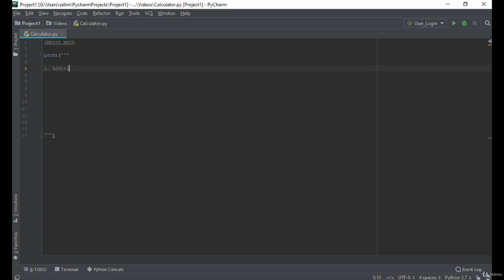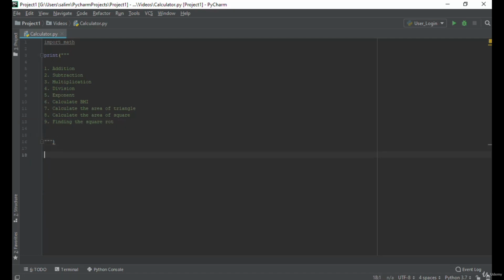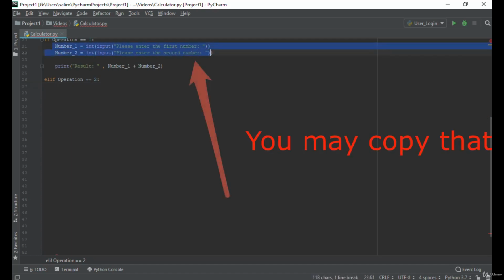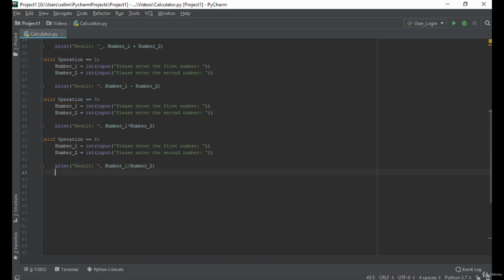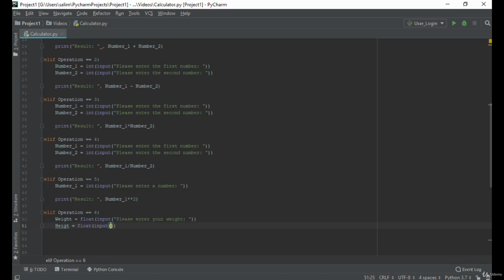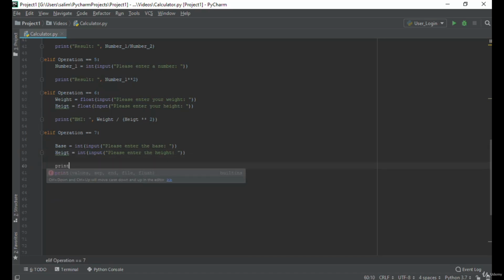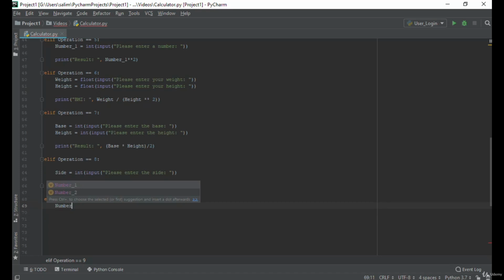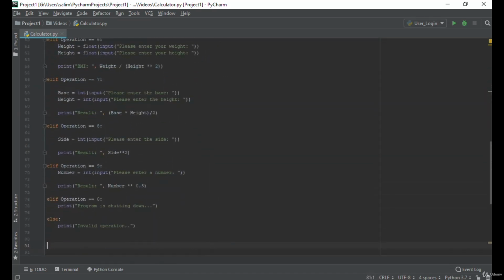20 Exercise Calculator in Python